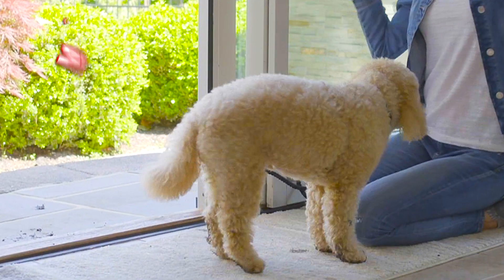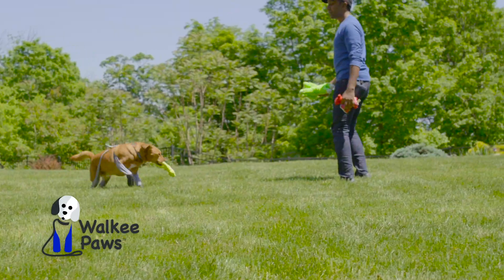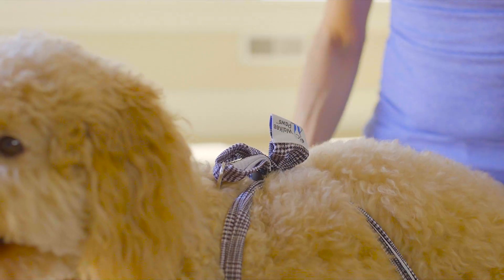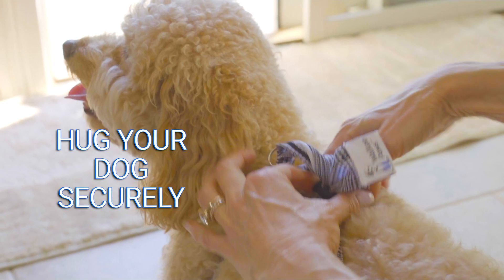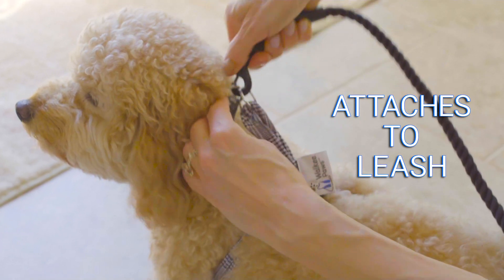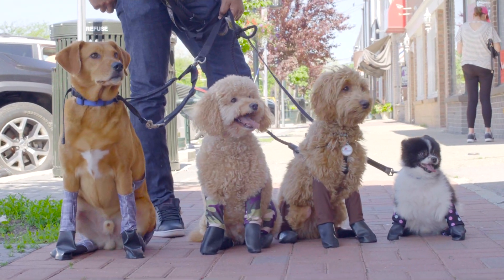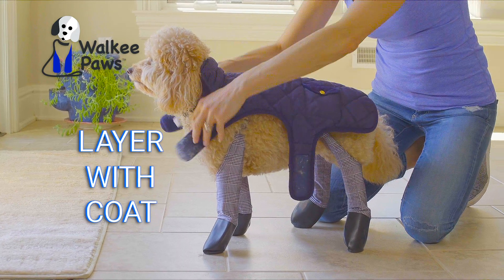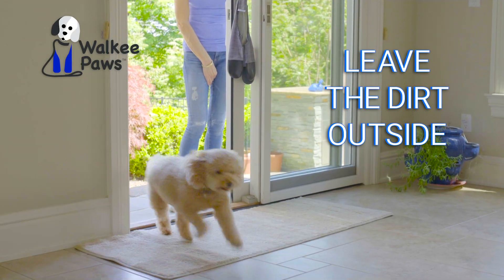How to Fit the Original Walkee Paws Dog Leggings Step By Step Video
How to Wear properly Dog Leggings Step By Step

Quick tip: Make sure your dog’s nails are clipped short and filed before using Walkee Paws!

Step 1
Place the cord stopper in the middle of your dog’s back, with the metal ring pointing toward the head and the label pointing toward the tail. Separate the four leggings in the direction of each paw. (Hint: Leggings are designed to be longer in the back than the front.)

Step 2
Starting with the front paws, slip one paw at a time into the paw pockets. Repeat on the back paws.
Step 3
Move the cord stopper closer to your dog’s shoulders to prevent it from slipping off mid-walk.
Step 4
Tighten straps for a snug fit by pushing in on the cord stopper and pulling up on the loops. If your pup has long hair, hold the stopper high to avoid catching its fur. And don’t worry: It’s normal for one loop to be longer than the other.
If your dog wears a harness or coat, layer them over your Walkee Paws now.
Step 5
To guarantee Walkee Paws stay on throughout your walk, attach your leash to both the metal ring and your dog’s collar or harness.
Step 6
Post-walk, rinse rubber booties in cold water and hang to dry. If leggings get dirty, simply machine wash in cold water on gentle cycle and place them in a shady spot to dry.

How to Wear properly Dog Leggings
Dog Leggings
Wear properly Dog Leggings
Wear Dog Leggings
Walkee Paws
dog shoes
dog booties
dog with boots
dog in boots
monkey boots
dog clothes